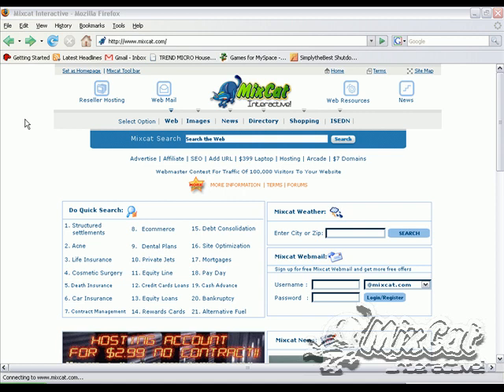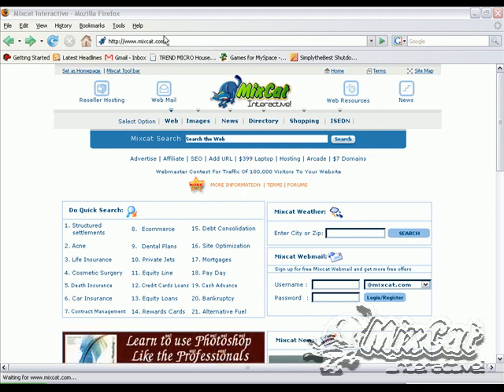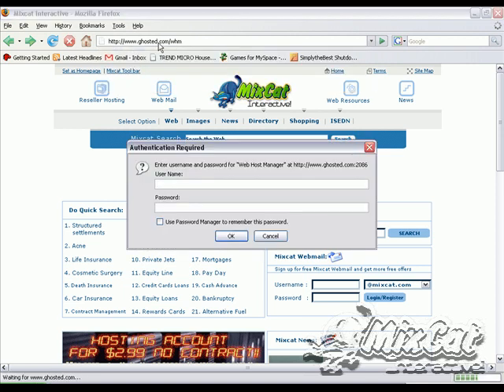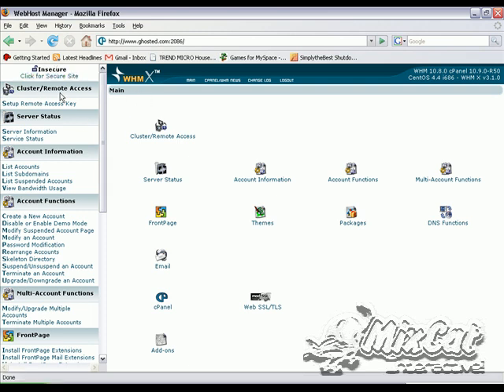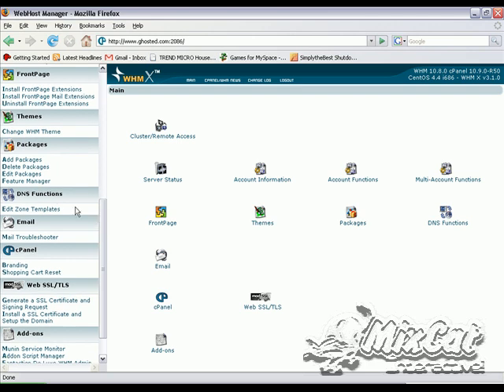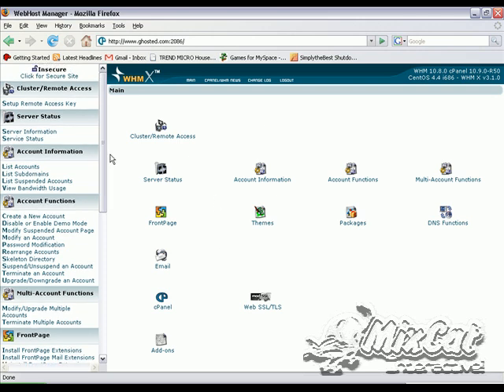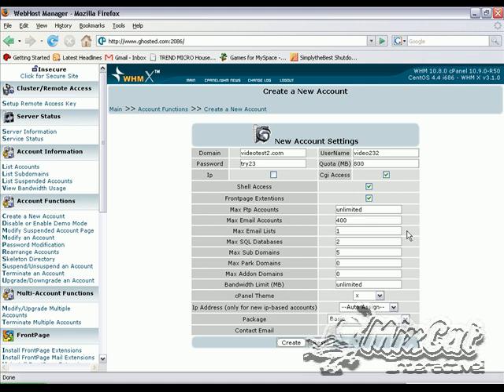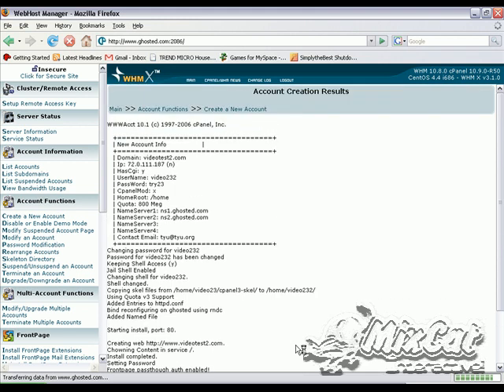Mixcat.com WHM Cpanel How Learn to add an hosting account Mixcat.com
This is a video "How To" add a web hosting account in WHM  from your reseller hosting account. This How To is valid with most hosting companies and shows how easy and fast it can be done.